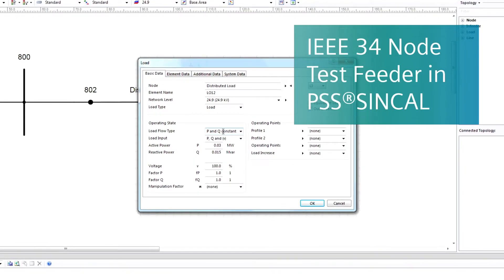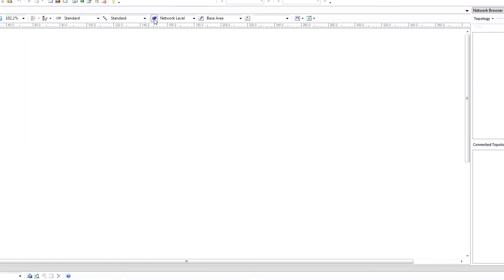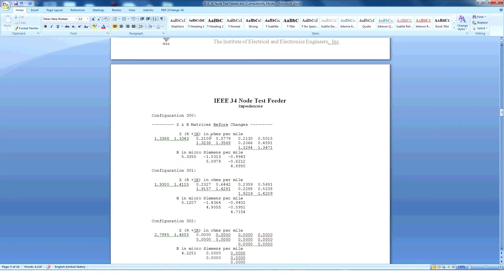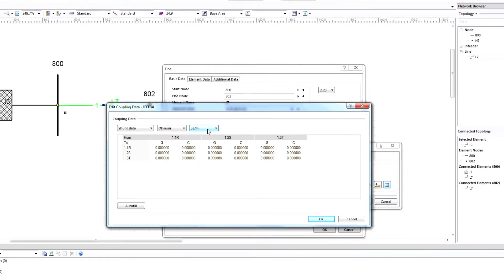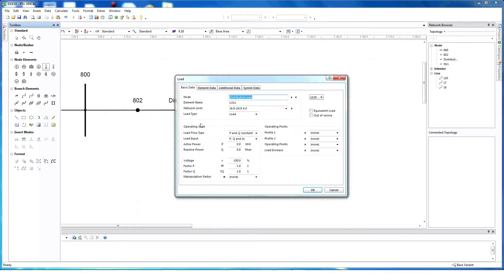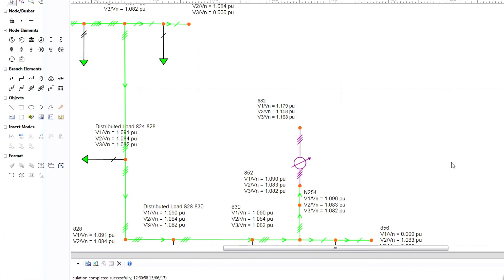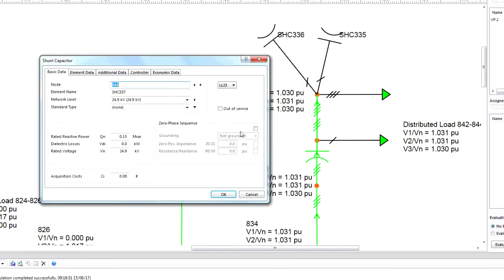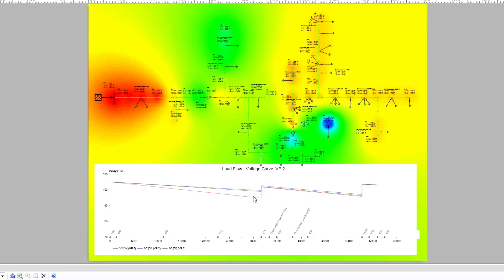PSS®SINCAL IEEE 34 Node Test Feeder: Demonstration Video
Learning the functionalities of PSS®SINCAL is now easier than ever before! Watch the video for a step-by-step demonstration on IEEE 34 Node Test Feeder in PSS®SINCAL. To learn more about the software and request a trial